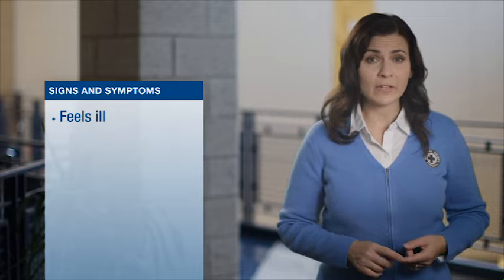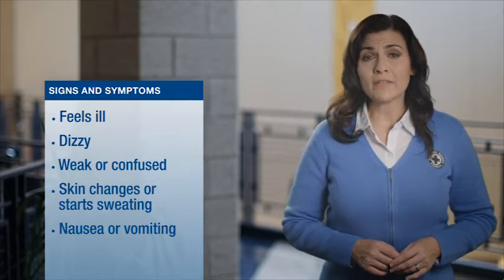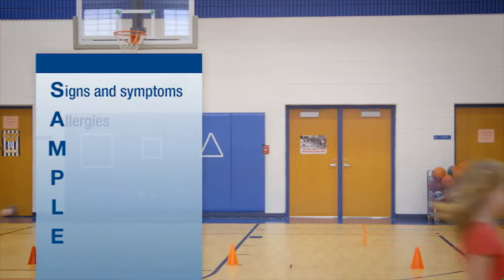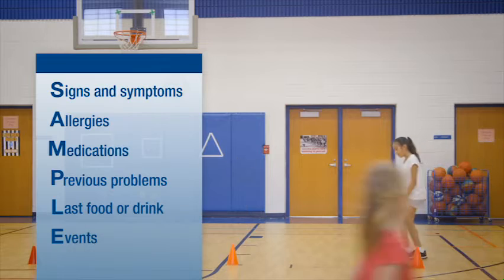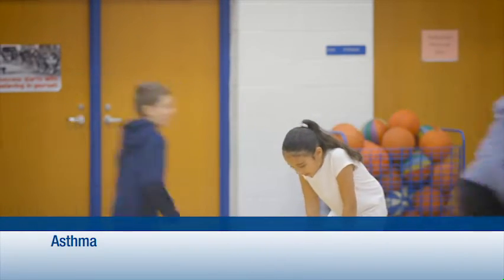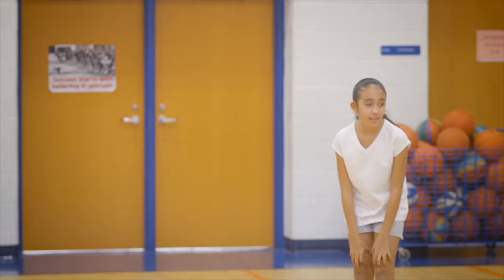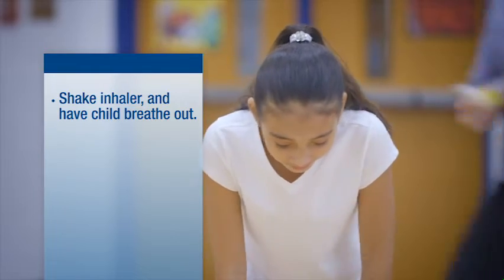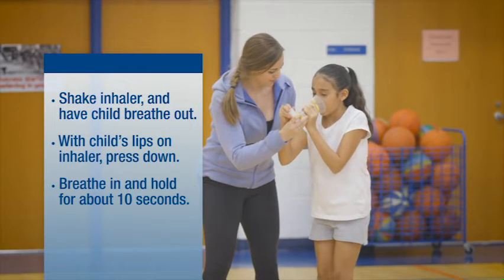First Aid Videos - Sudden Illness